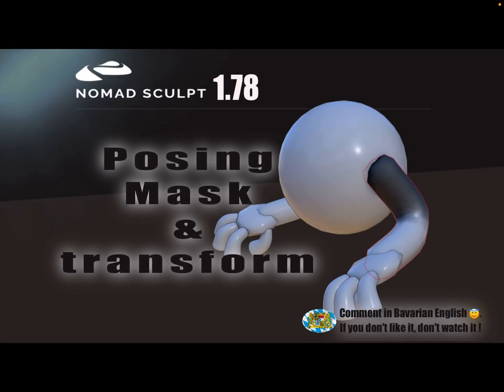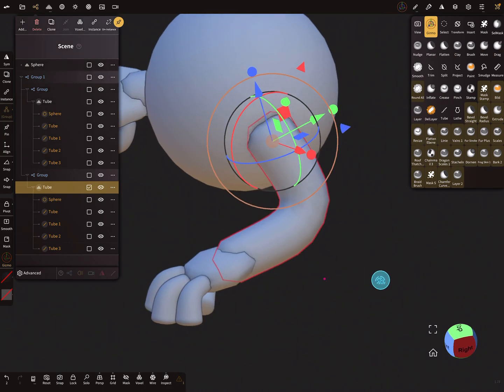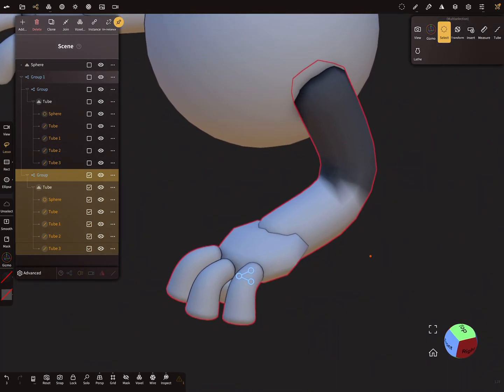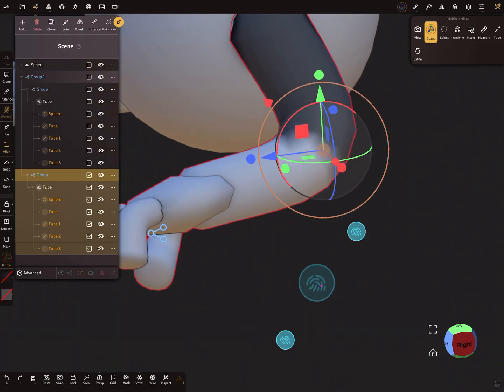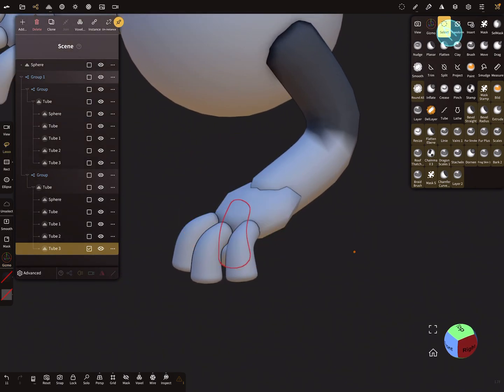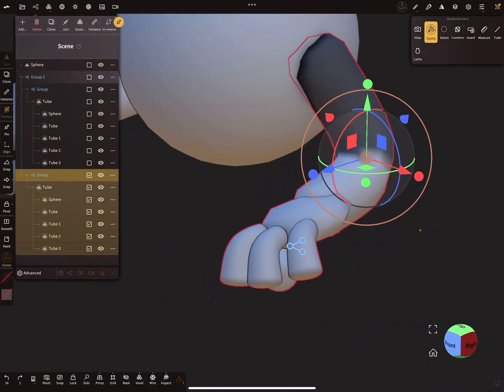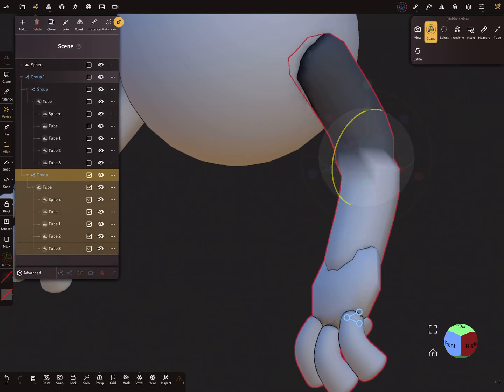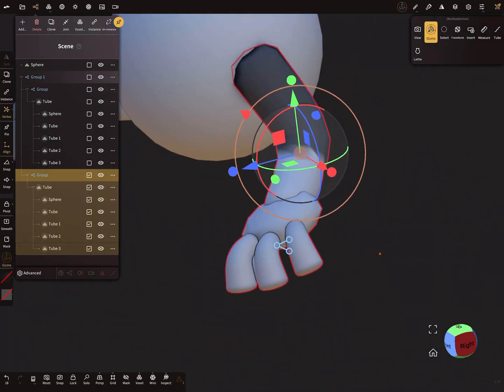Nomad Sculpt - Video Manual - 18 - Posing with mask & multiselection - Tutorial (V1.78 -17.6.2023)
How to pose with multiselection + mask tool and gizmo transform.